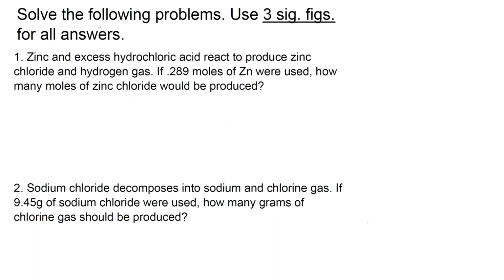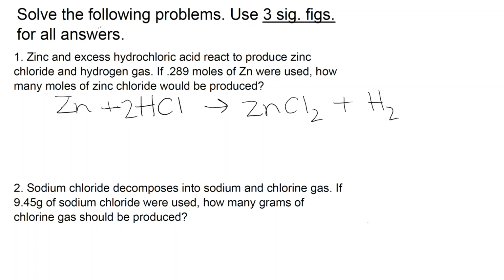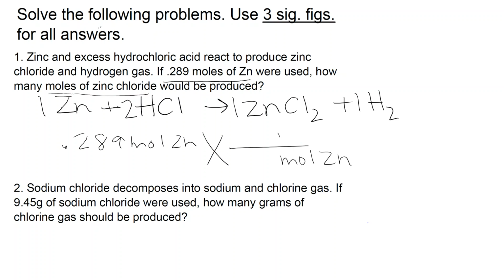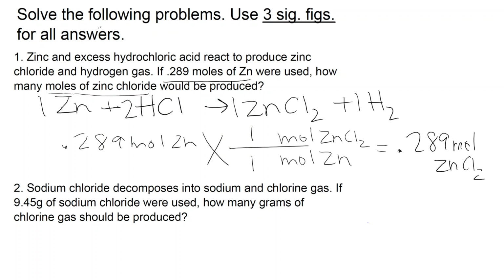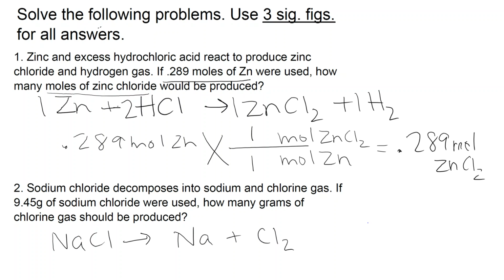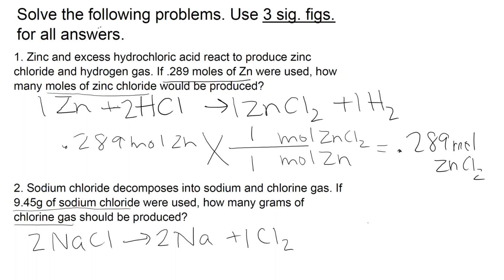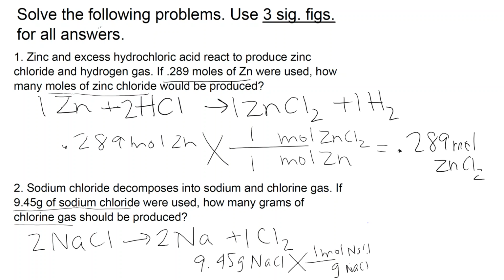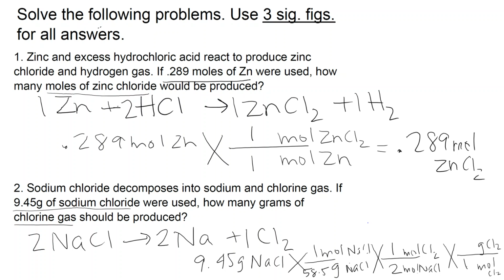11/19/2019 8:31:05 PM